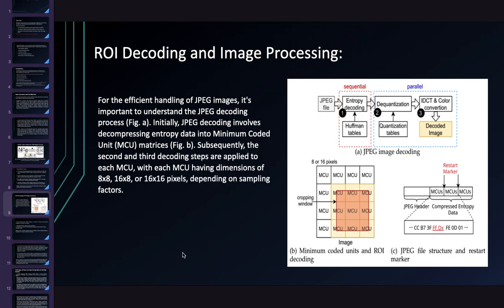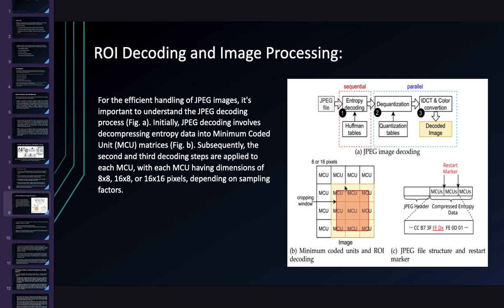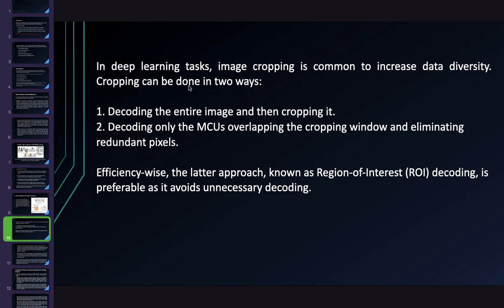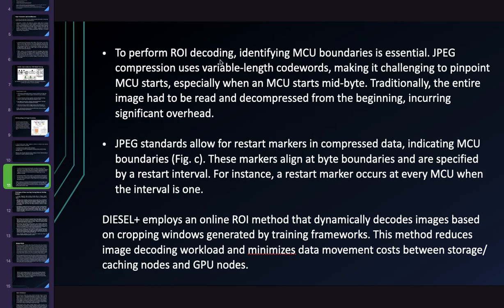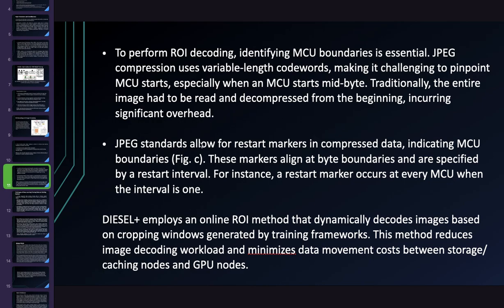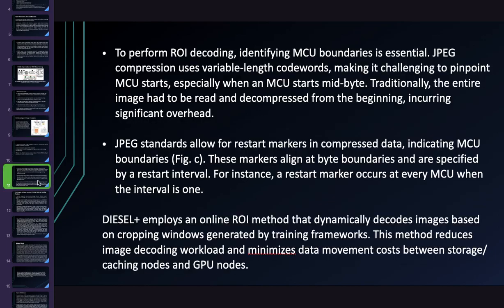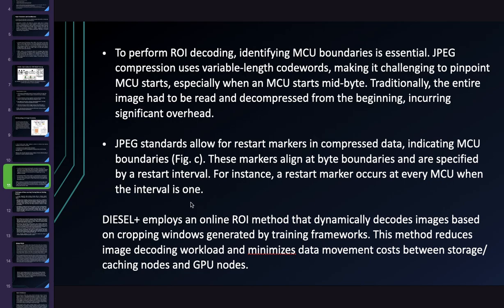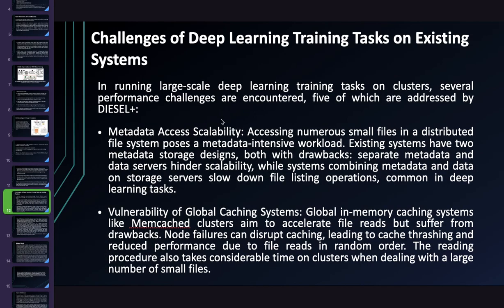Presentation on Paper "DIESEL+: Accelerating Distributed Deep Learning Tasks on Image....."|| Part-2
In This video i am shearing my Presentation  on Paper "DIESEL+: Accelerating Distributed Deep Learning Tasks on Image Datasets " by Lipeng Wang , Qiong Luo , and Shengen Yan.
this is our Project work for our course Distributed computer system.

Paper Abstract—We observe that data access and processing takes a significant amount of time in large-scale deep learning training tasks (DLTs) on image datasets. Three factors contribute to this problem: (1) the massive and recurrent accesses to large numbers of small files; (2) the repeated, expensive decoding computation on each image, and (3) the frequent communication between computation nodes and storage nodes. Existing work has addressed some aspects of these problems; however, no end-to-end solutions have been proposed. In this article, we propose DIESEL+, an all-in-one system which accelerates the entire I/O pipeline of deep learning training tasks. DIESEL+ contains several components: (1) local metadata snapshot; (2) per-task distributed caching; (3) chunk-wise shuffling; (4) GPU-assisted image decoding and (5) online region-of-interest (ROI) decoding. The metadata snapshot removes the bottleneck on metadata access in frequent reading of large numbers of files. The per-task distributed cache across the worker nodes of a DLT task to reduce the I/O pressure on the underlying storage. The chunk-based shuffle method converts small file reads into large chunk reads, so that the performance is improved without sacrificing the training accuracy. The GPU-assisted image decoding and the online ROI method minimize the image decoding workloads and reduce the cost of data movement between nodes. These techniques are seamlessly integrated into the system. In our experiments, DIESEL+ outperforms existing systems by a factor of two to three times on the overall training time.